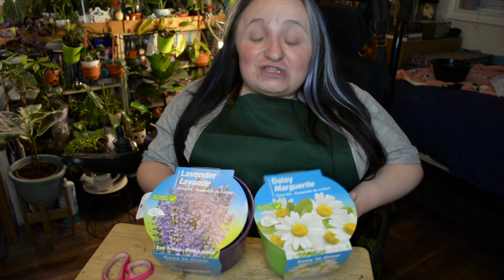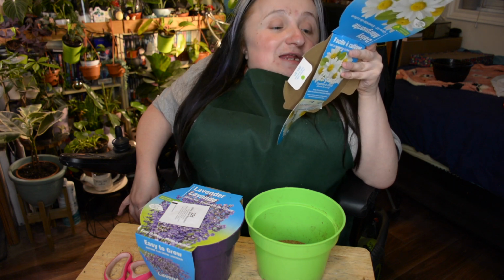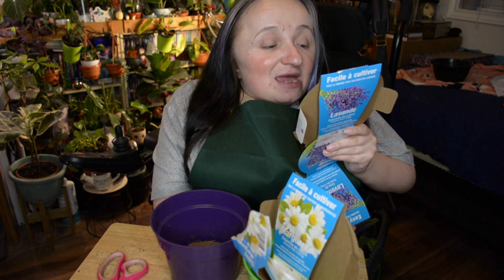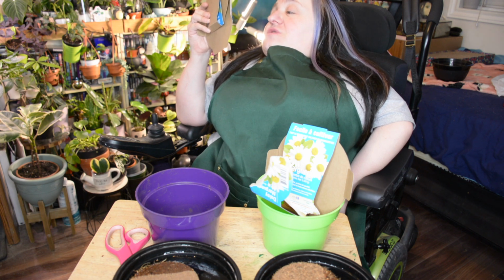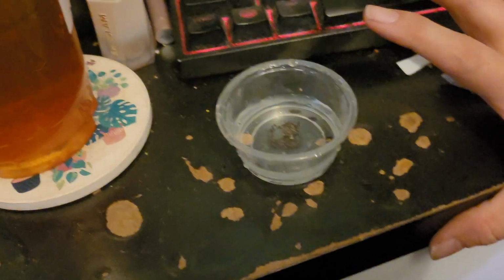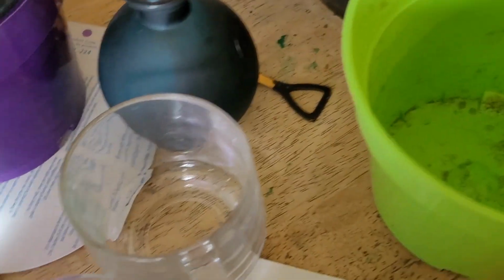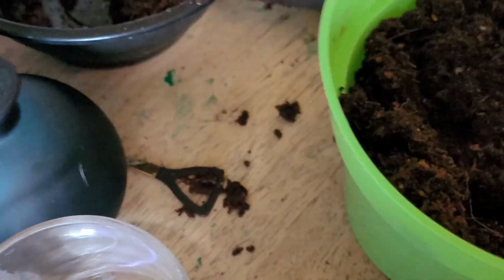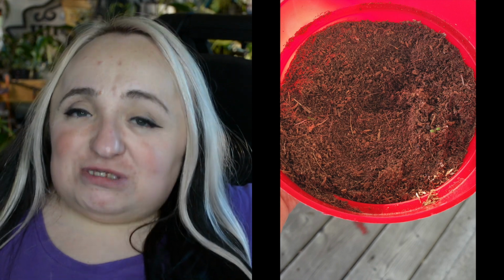Trying to Grow Plants from Seed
The kits in this video are all from Dollarama, and so is my lil window planter box. The chamomile seeds were from Walmart.
All in all, a very low stakes experiment.

In this video I try to grow lavender, daisies, strawberries, and chamomile, and give you an update on how it's gone.